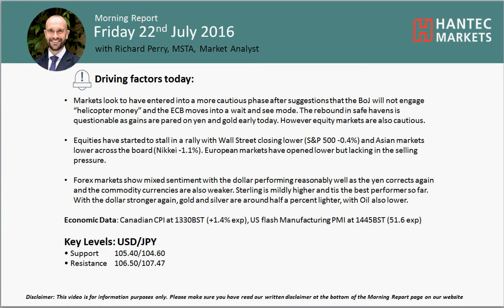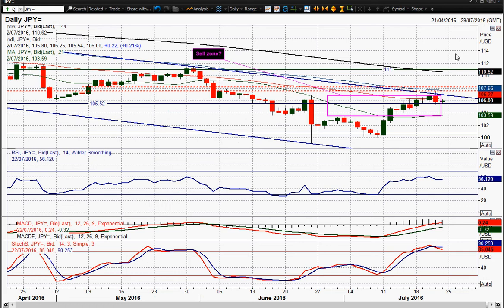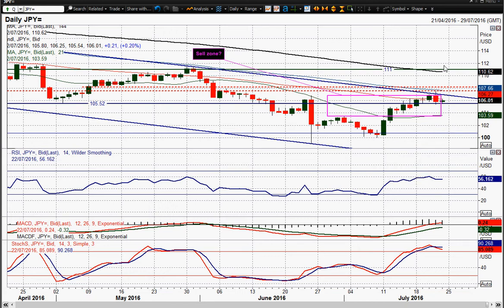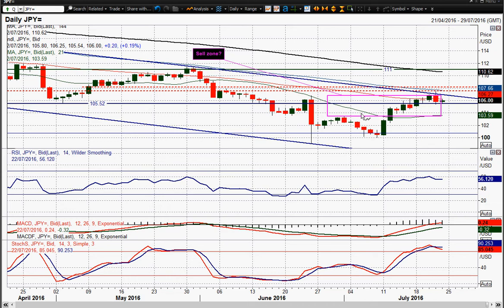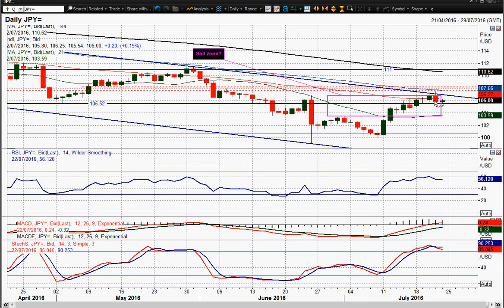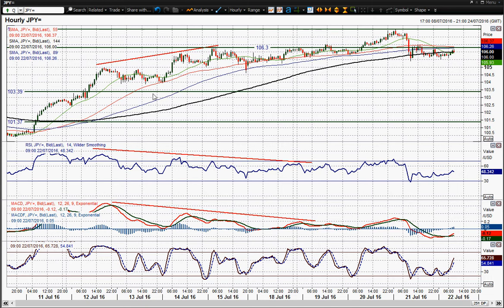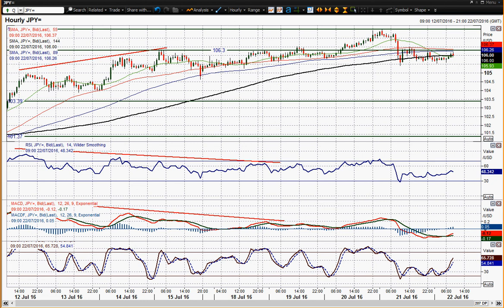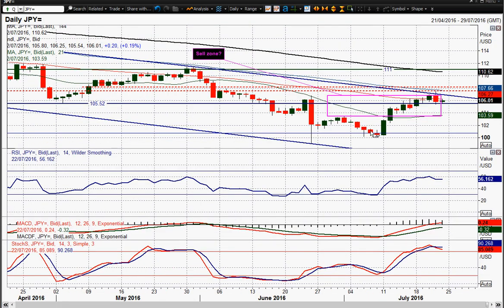USD/JPY 22/07/2016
Is Dollar/Yen finall reacting to a sell trigger?